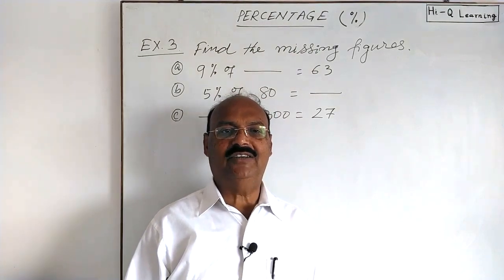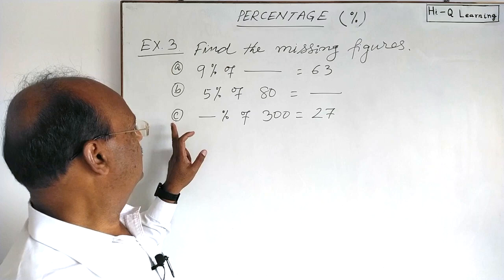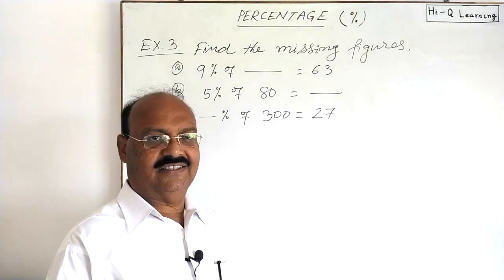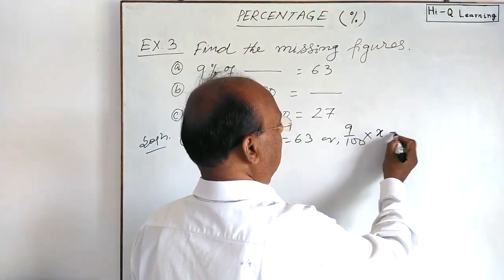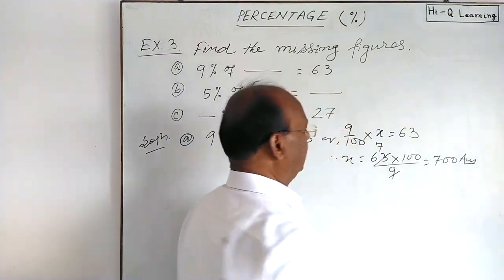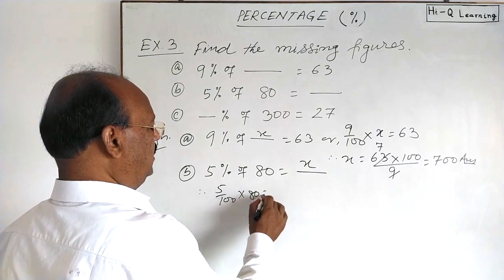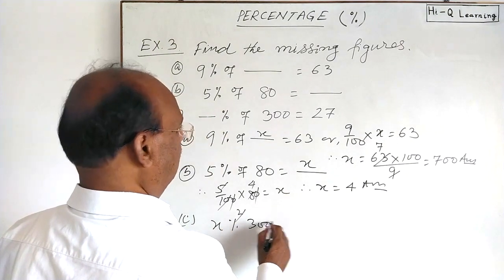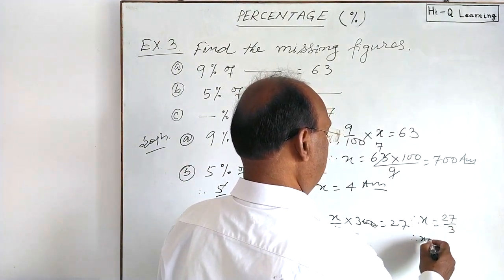Percentage | Find the missing figures | 9% of ______ = 63 | 5% of 80 = ______ | ____% of 300 = 27